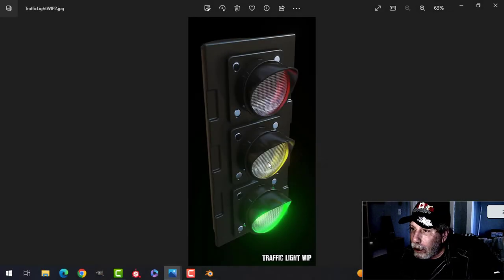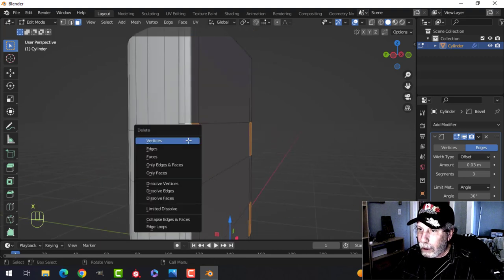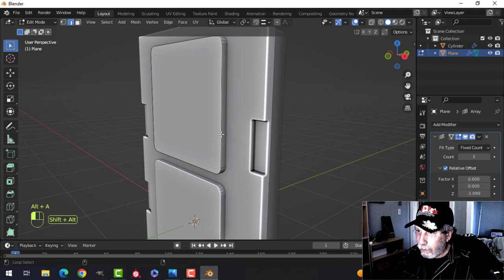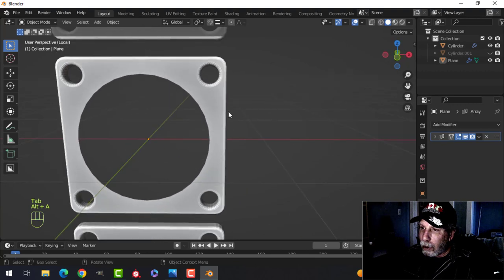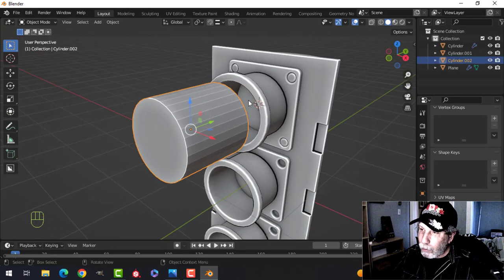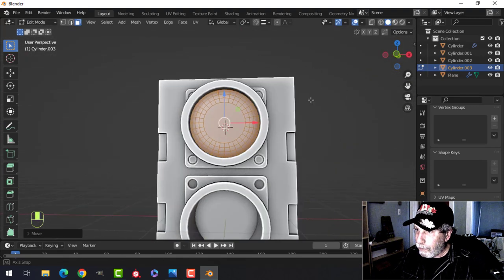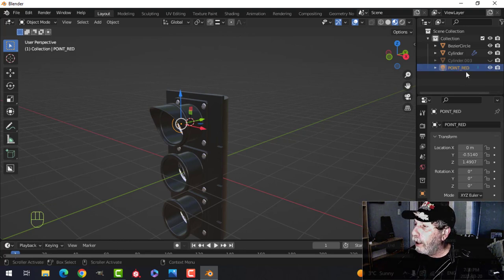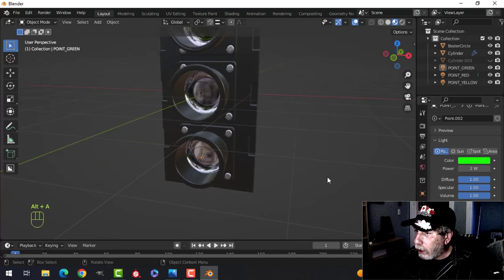BLENDER: TRAFFIC LIGHTS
Here is a simple way to create traffic lights in Blender.  This works pretty well in both Eevee and Cycles.  And the glass could be used in vehicle headlights, a flashlight, etc.